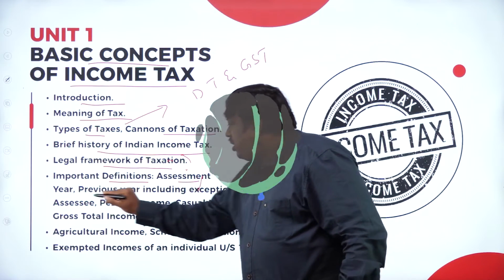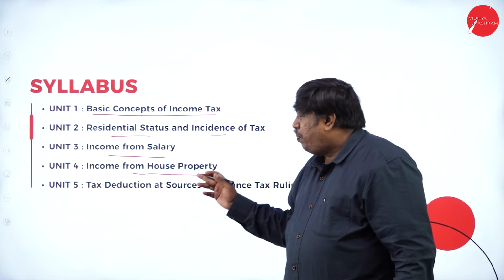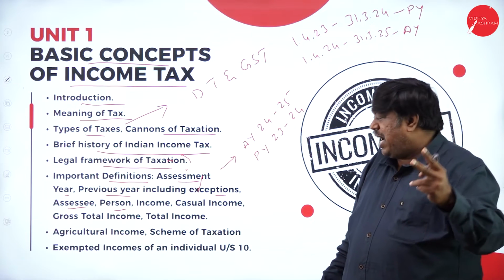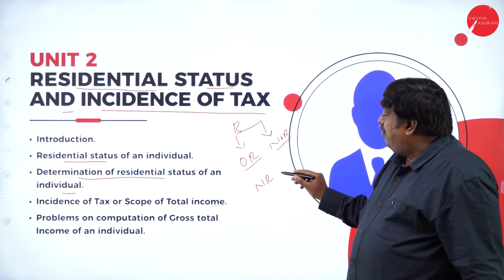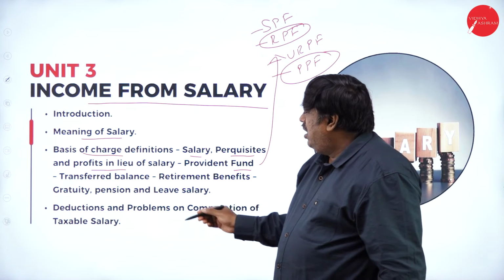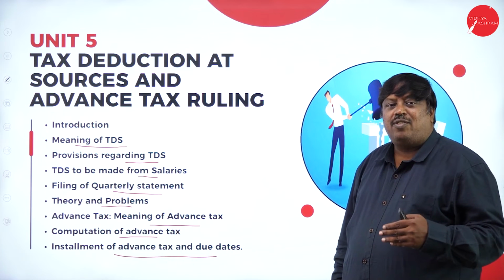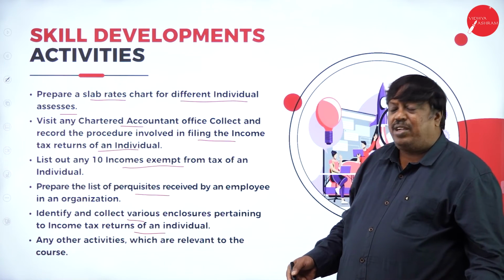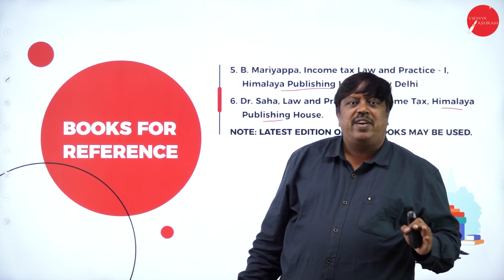DAY 0 | INCOME TAX LAW AND PRACTICE - I | V SEM | B.COM | NEP | INTRODUCTION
Course : B.COM
Semester : V SEM
Subject : INCOME TAX LAW AND PRACTICE - I
Chapter Name : INTRODUCTION
Lecture :